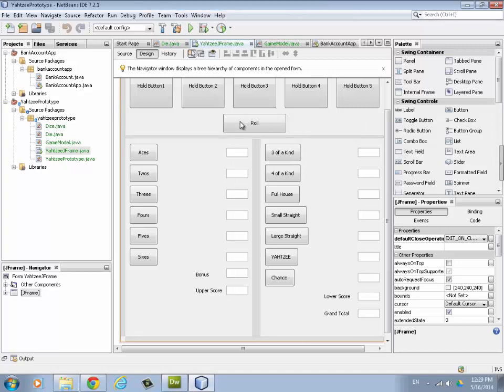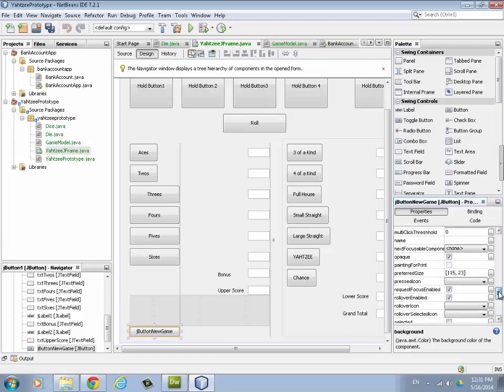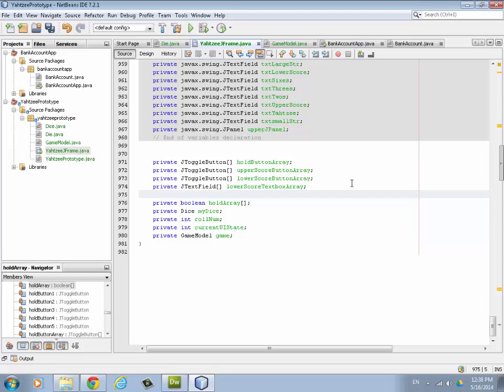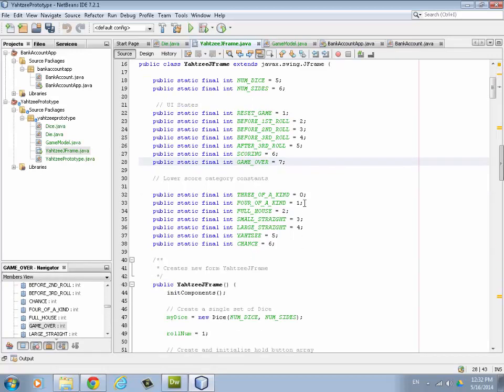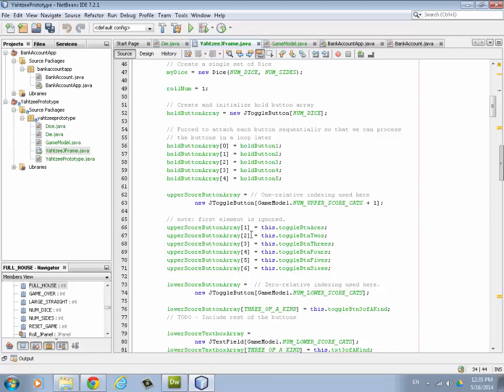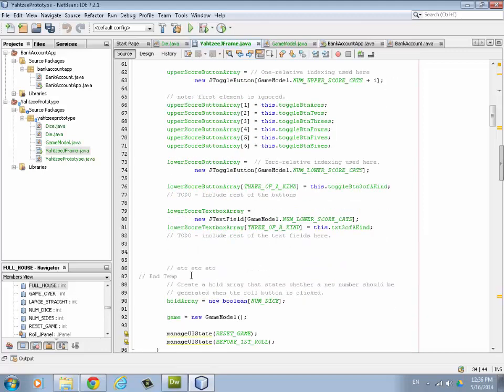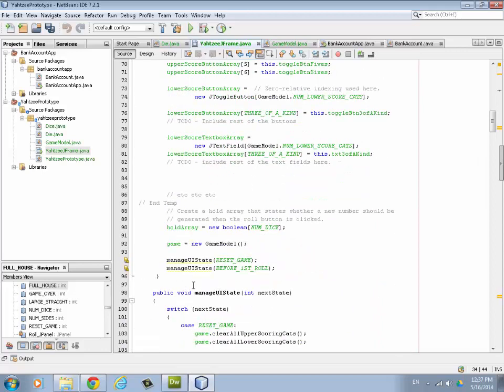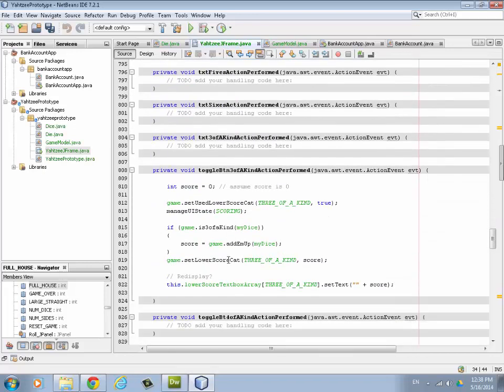Java 2 - 09.0 Yahtzee - UI Split From Game Model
We complete the separation the user interface (UI) from the game model in this video. We add the necessary arrays needed to properly display and control the game.